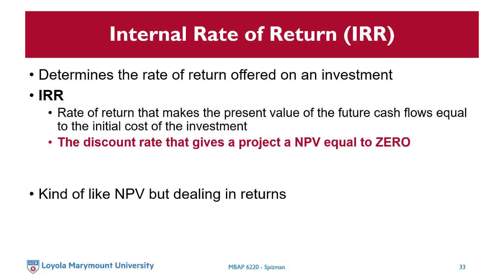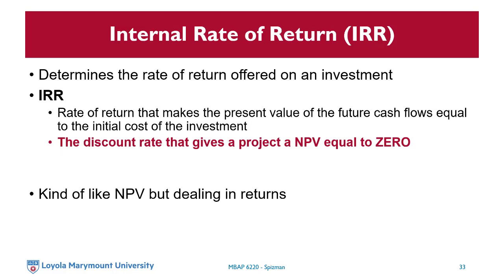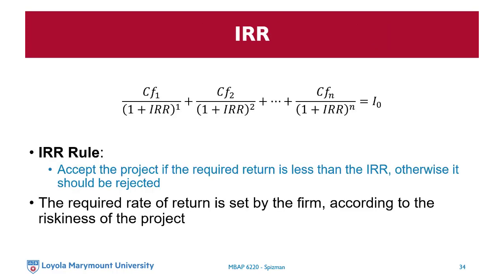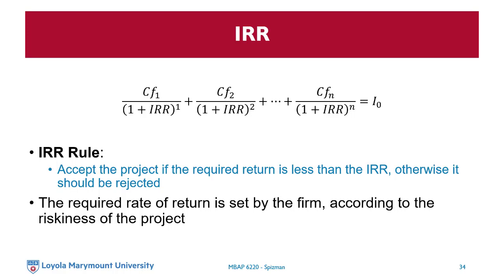Topic 4: t4 deck01 section04 a